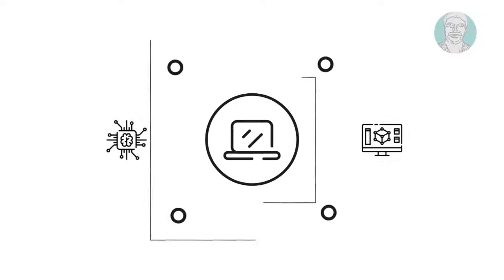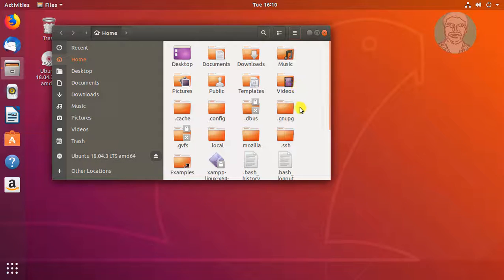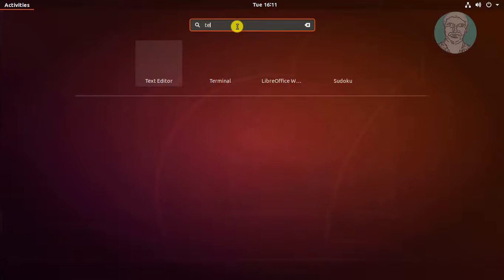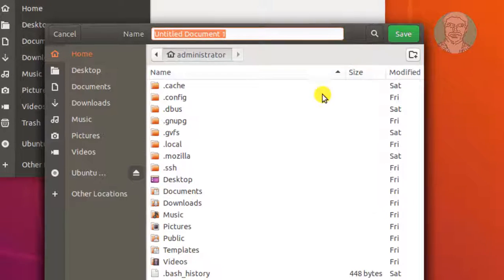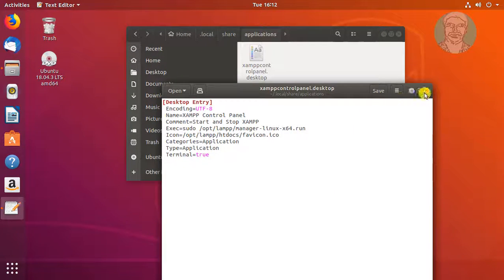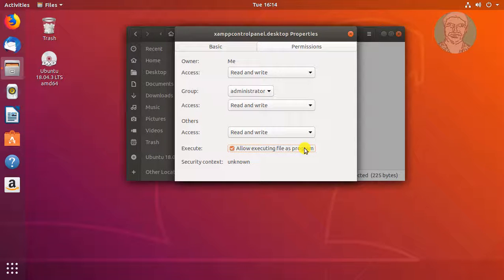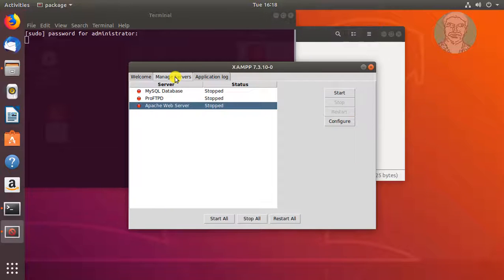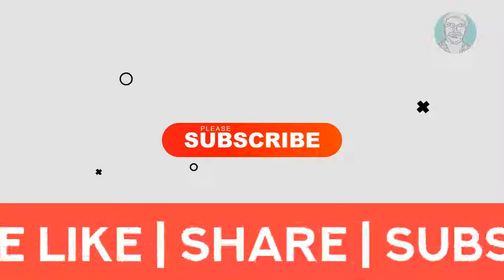How To Create XAMPP Control Panel Launcher On Ubuntu 18.04.3 [Tutorial]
This Tutorial helps to How To Create XAMPP Control Panel Launcher On Ubuntu 18.04.3 [Tutorial]

[Desktop Entry]
 Encoding=UTF-8
 Name=XAMPP Control Panel
 Comment=Start and Stop XAMPP
 Exec=sudo /opt/lampp/manager-linux-x64.run
 Icon=/opt/lampp/htdocs/favicon.ico
 Categories=Application
 Type=Application
 Terminal=true